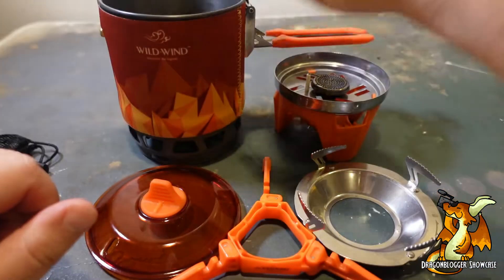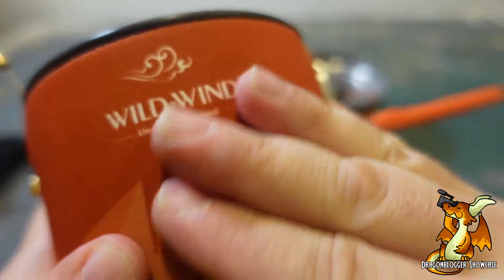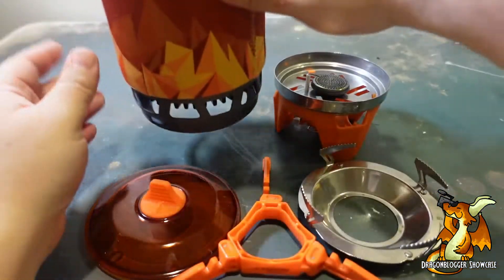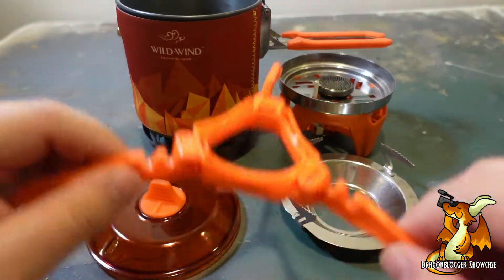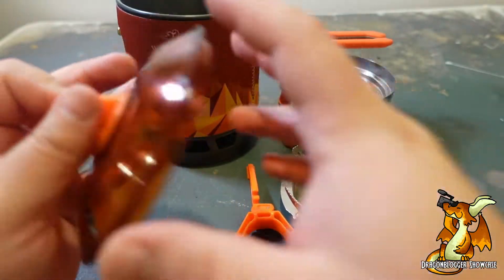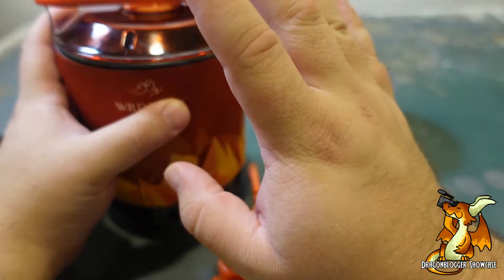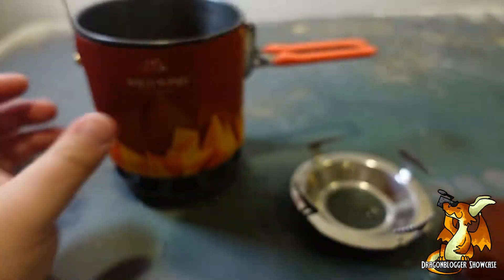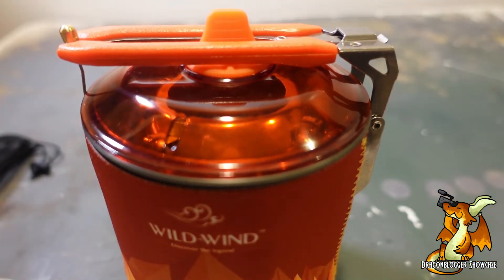Is it Good Wild Wind X3 Portable Camping Stove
Pick this up on Amazon

This compact camping cooking system is made of anodized aluminum - making it sturdy and light for years of use in the outdoors. It comes with a reliable igniter that will work in tough terrain and cold weather. The X3 pot is also insulated with a cozy to keep your food warm. It's super easy to use with a foldable handle, fuel stabilizer, and pan support.